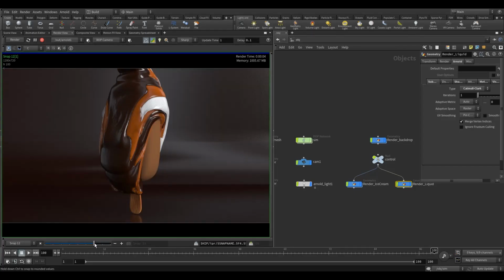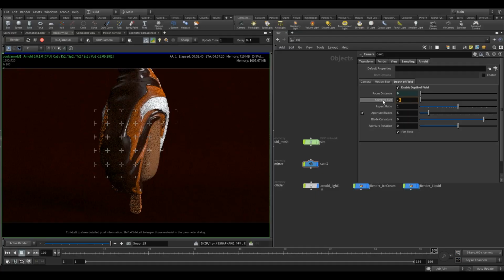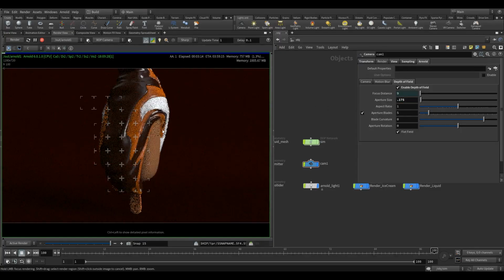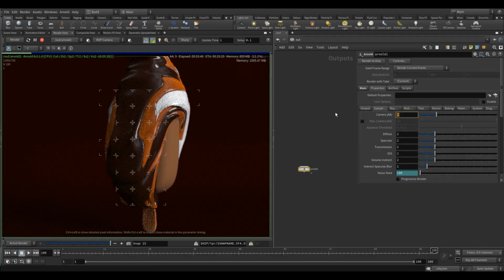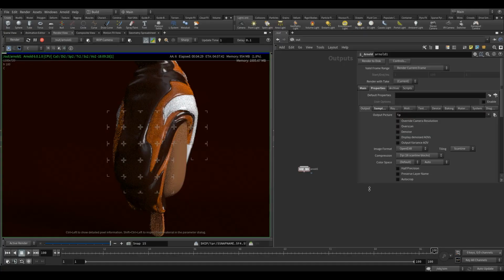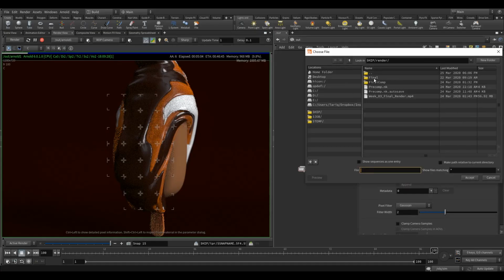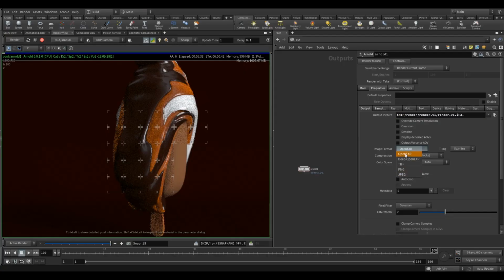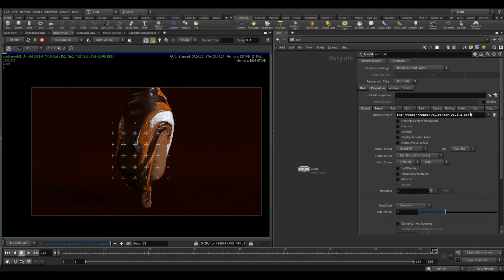w03 18 final render v1 1080p